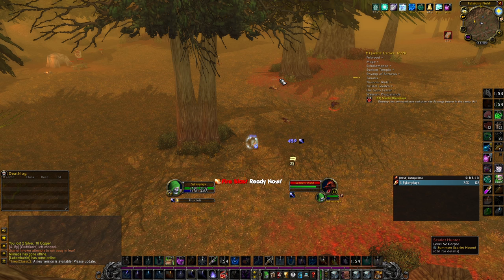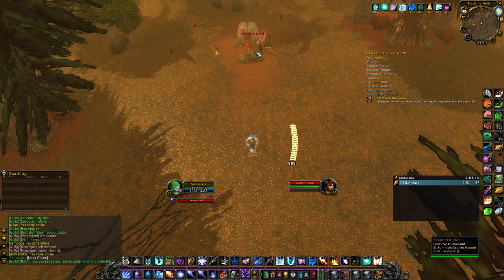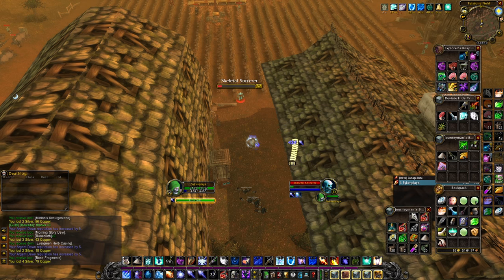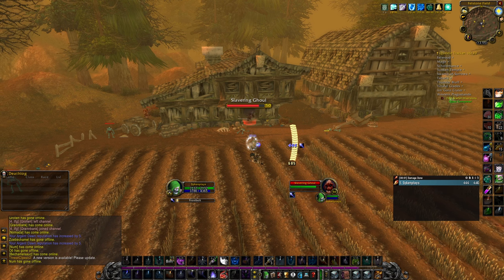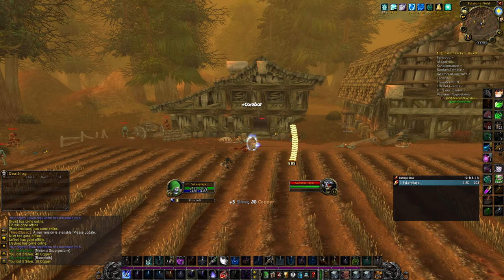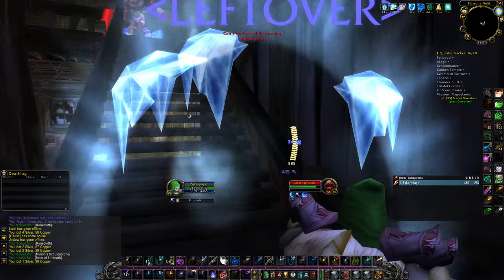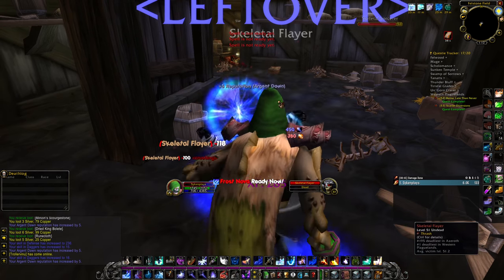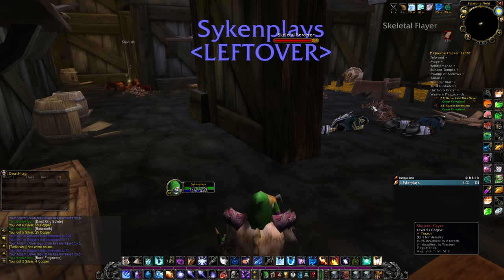#31 World of Warcraft Classic Hardcore Undead Frost Mage // Can I make it from level 1 to 60?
Welcome to my blind Let's Play of "World of Warcraft Classic Hardcore Frost Mage // Diaries of Death from Level 1 to 60"! Join me as I embark on an epic journey through the challenging world of WoW Classic Hardcore mode. In this mode, one death means game over, making the climb to level 60 a true test of skill and endurance.

World of Warcraft is a legendary MMORPG that has captivated millions of players worldwide since its release in 2004. The hardcore mode adds a brutal twist, where surviving each level is a daunting challenge. Reaching the maximum level of 60 without dying even once is incredibly difficult, requiring strategic gameplay, careful planning, and a bit of luck.

Throughout this series, I'll share my experiences, strategies, and heart-pounding moments as I navigate through dangerous zones, tackle formidable quests, and face off against deadly foes. Will I make it to level 60, or will I fall victim to the unforgiving world of Azeroth? Tune in to find out!